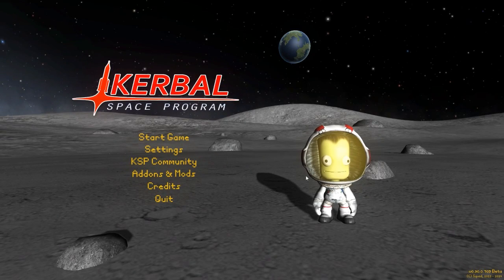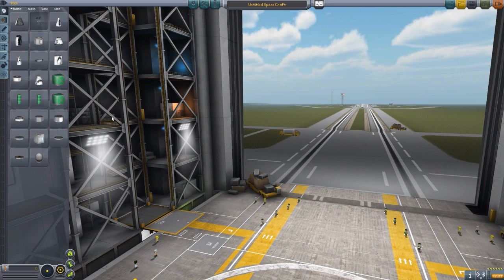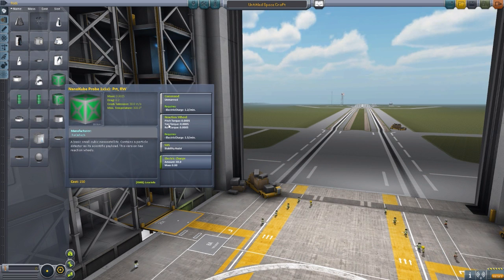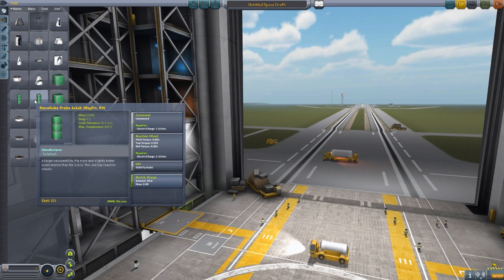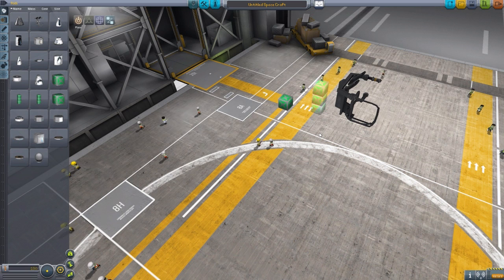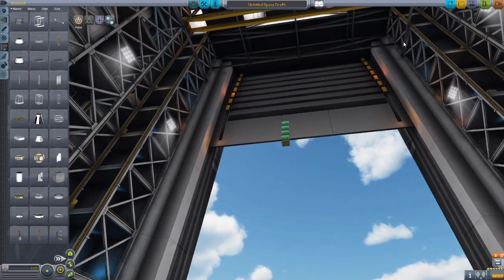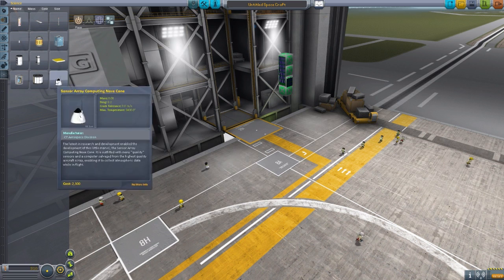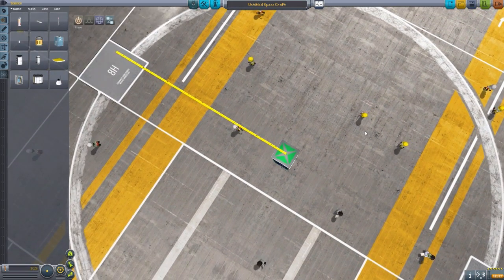KSP Mods - NanoKube: Ultra Tiny Probes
In this episode I mess around with the NanoKube mod which adds in parts for making nano-satellites into the game.